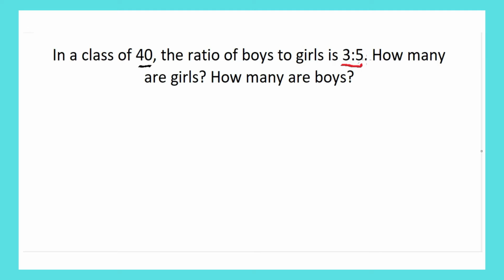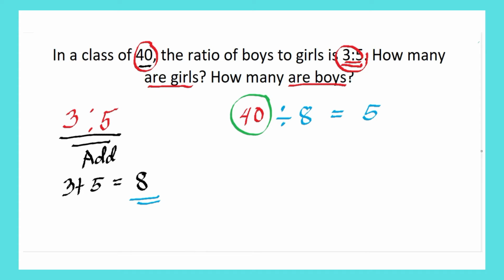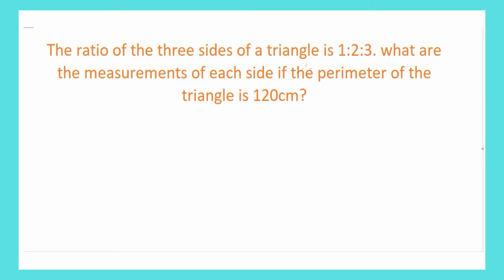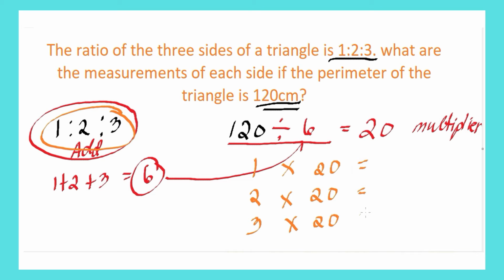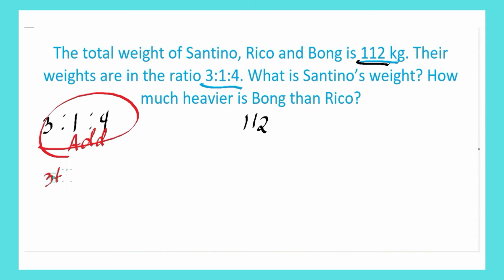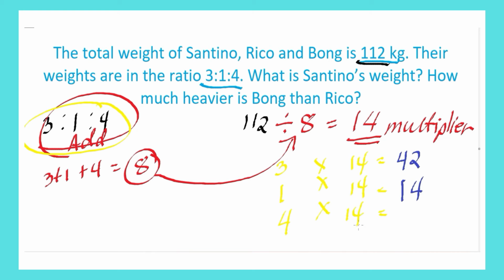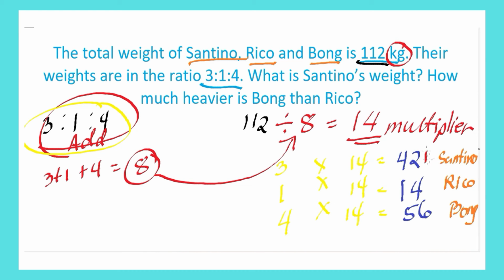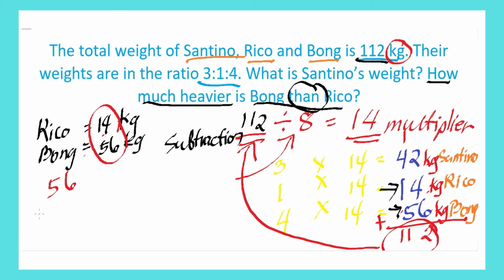(ENGLISH VERSION) HOW TO SOLVE PARTITIVE PROPORTION? | Grade 6 SECOND QUARTER 2022 | Sir Darren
The video is intended for learners in Elementary level. This will help the student to catch up in understanding and solving ratio and proportion as well as getting the unknown value. This is a step-by-step process that will help learners to quickly learn the topic.

I made this tutorial for free.